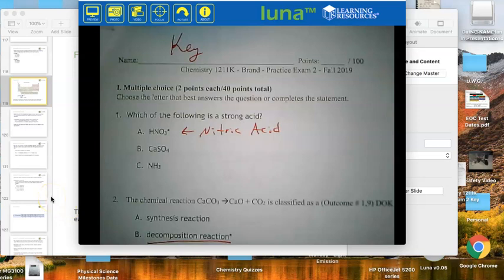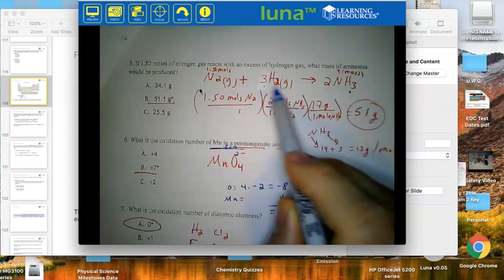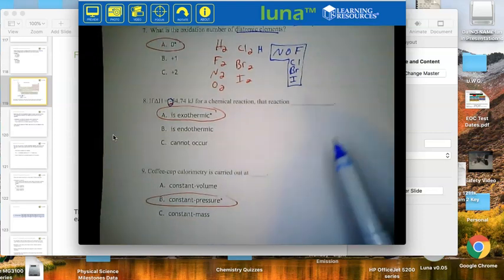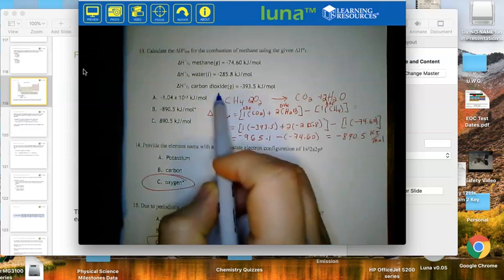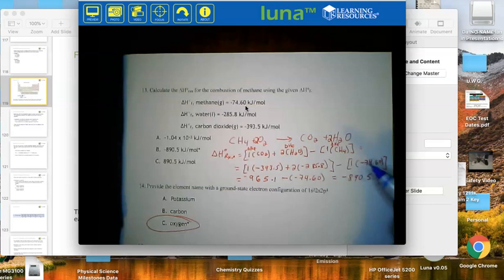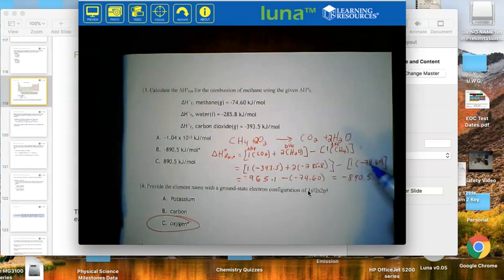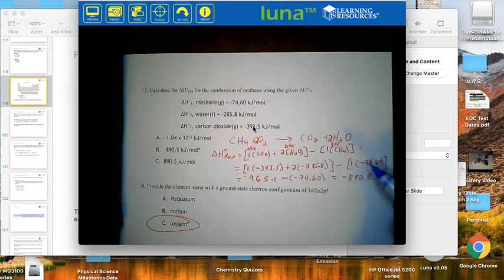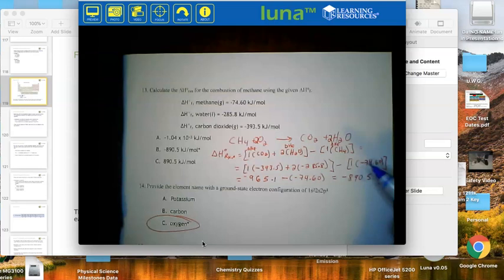Practice Test Explained